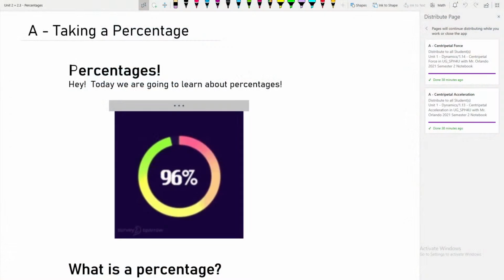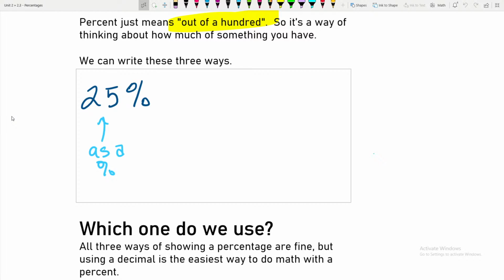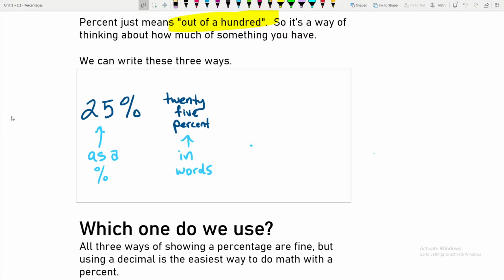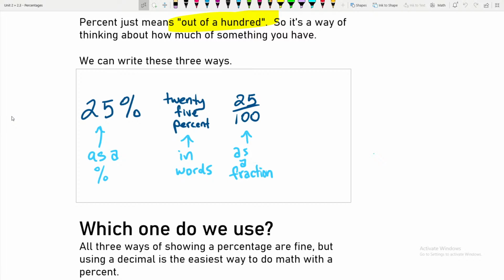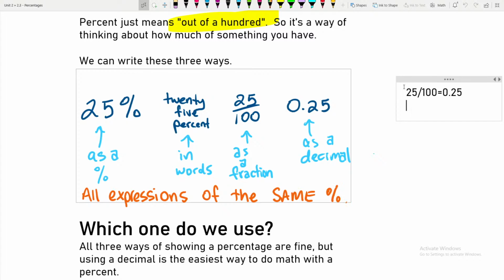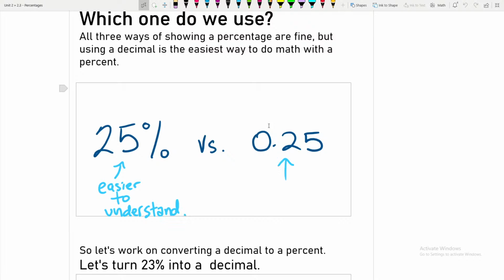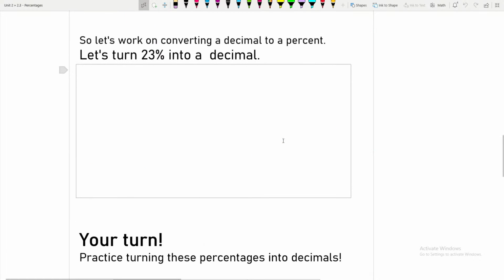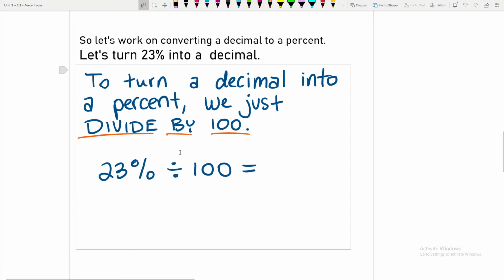MEL 2.3 A - Taking a Percentage